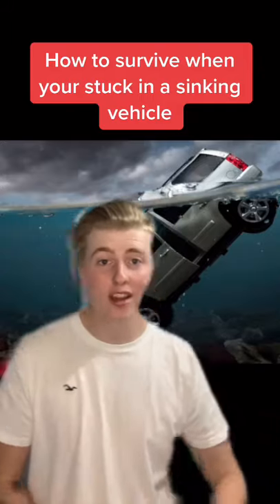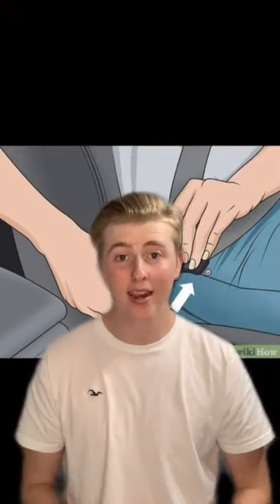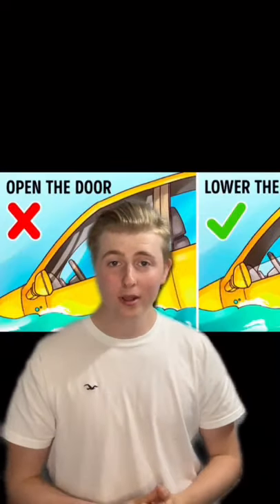How To Survive When You’re Stuck In A Sinking Vehicle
Here is the only way to survive a plane crash